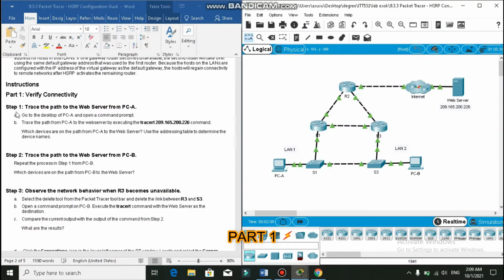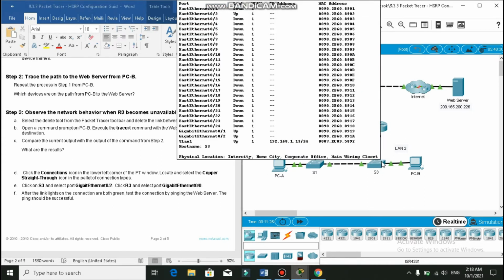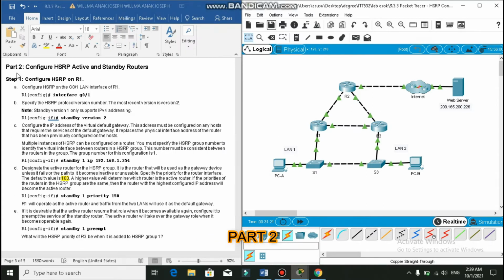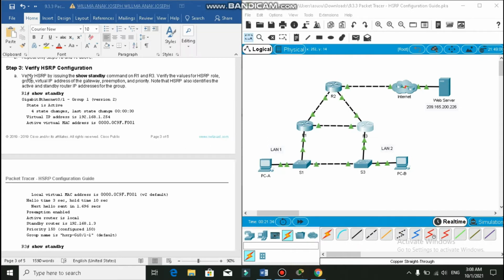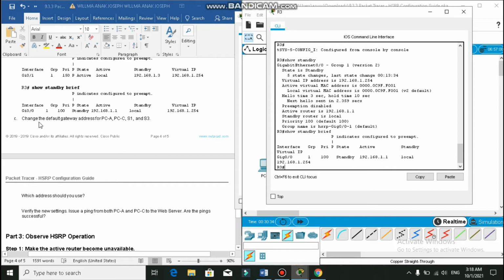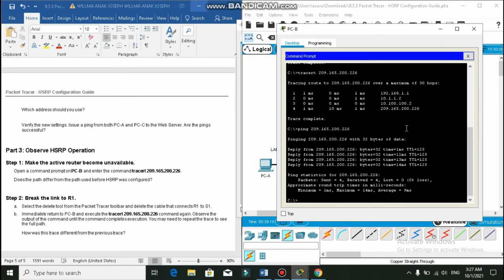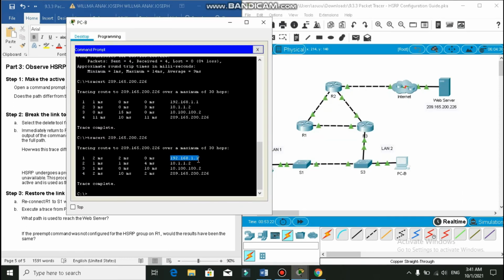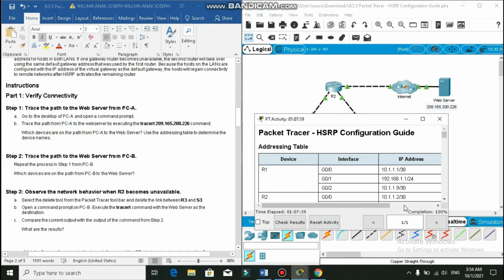LAB ITT532 9.3.3 - HSRP Configuration Guide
NAME : WILLMA ANAK JOSEPH
GROUP : M3CS2554A
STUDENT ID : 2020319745